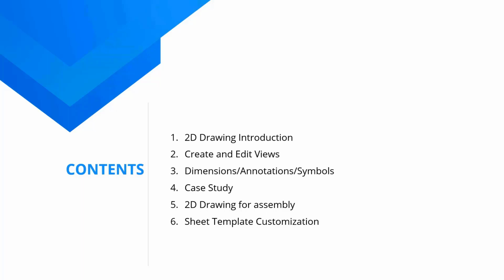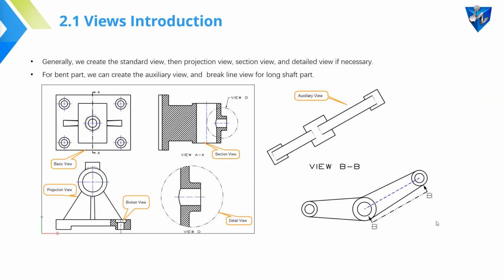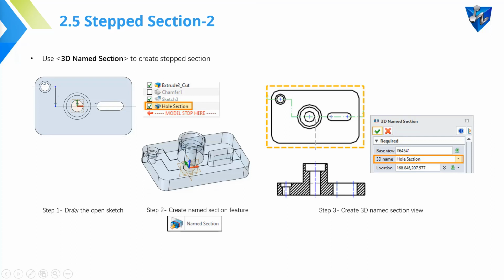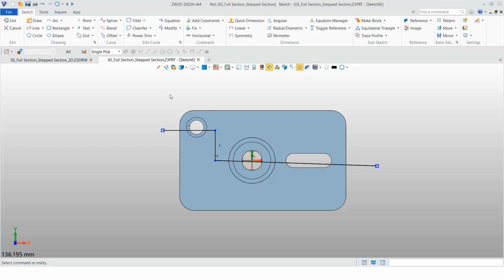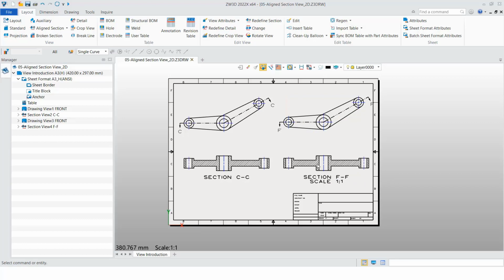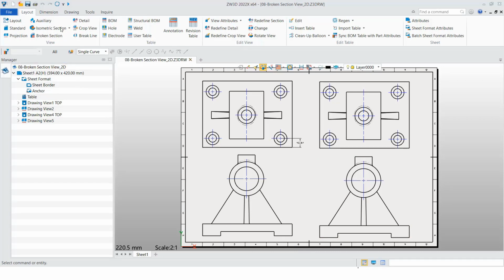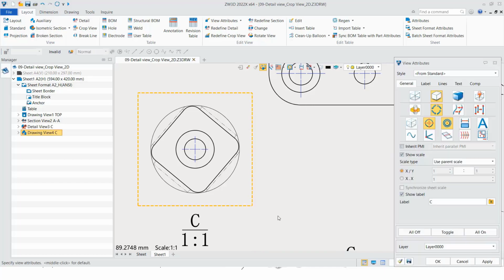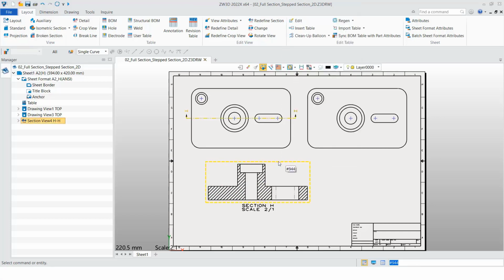Lesson 5 - 2D Drawing | Part 1: General Intro & Views | ZW3D Tutorials - CAD Module